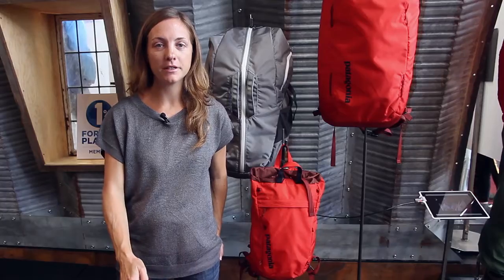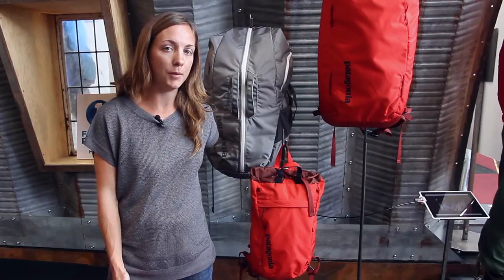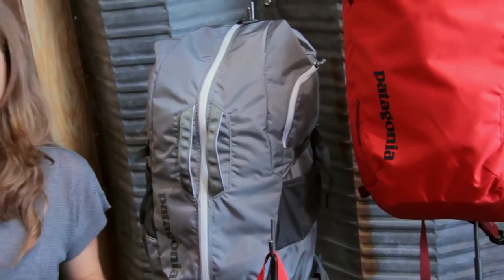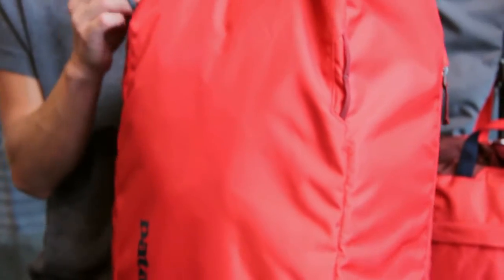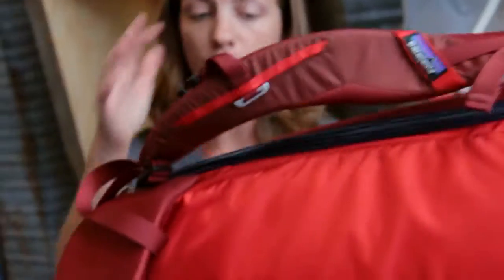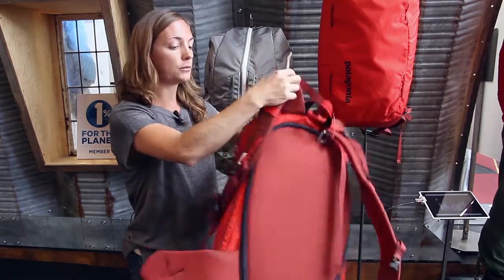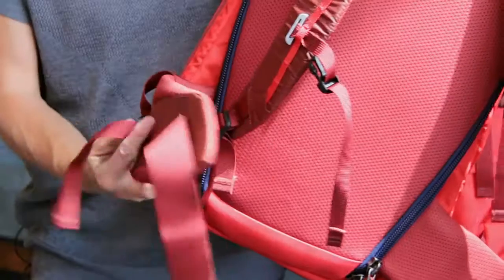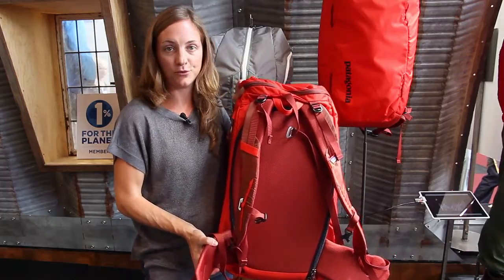Craigsmith 32 backpack Patagonia at OutDoor 2014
At OutDoor 2014, Jenna Jhonson presents the Cragsmith 35l backpack by Patagonia.